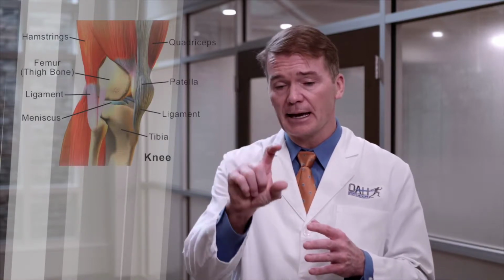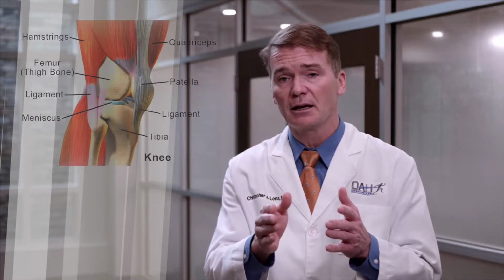ACL and MCL Tears and Instability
Orthopedic Associates of Hartford PC: Connecticut's Largest and Most Respected Orthopedic Specialty Group